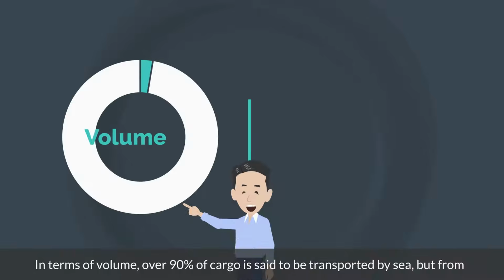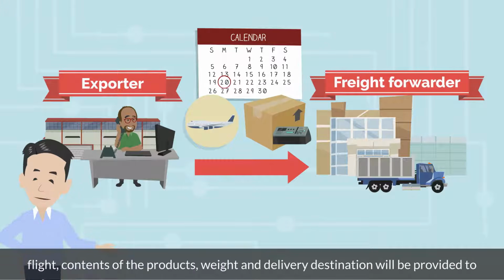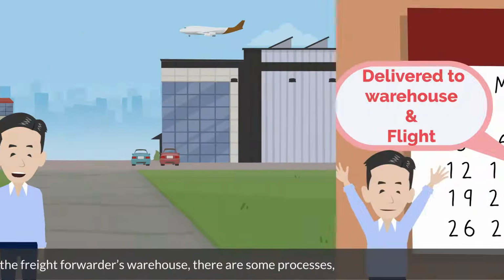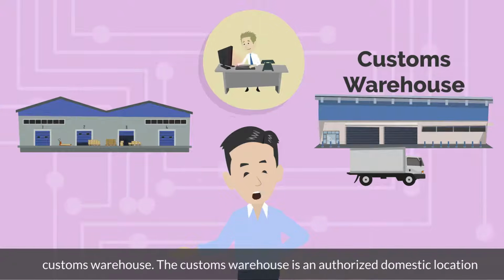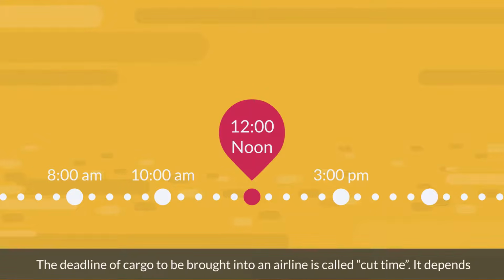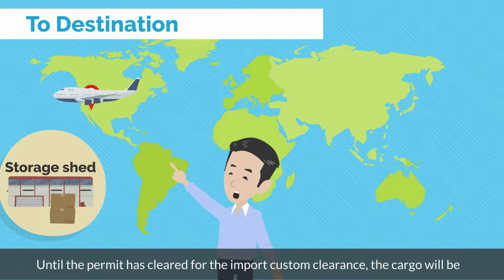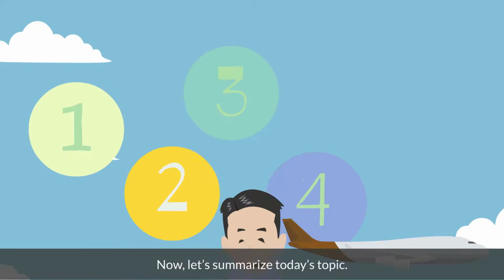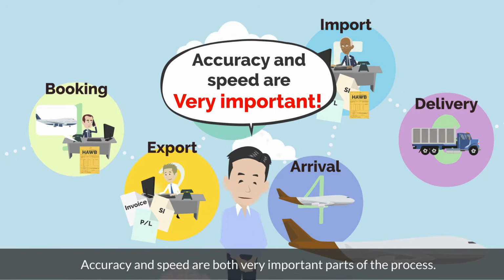Process of Air Shipment! From Picking up cargo to Delivery.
Contents
00:00
00:07  Process of Air Shipment
00:30  Advantage of Air Shipment
01:27  Booking
01:44  Issue shipping documents
01:55  Deliver to warehouse
02:56  Inspection
03:16  Attached Label
03:33  Packing
03:46  Custom Clearance
04:34  Deliver to Storage Shed
04:50  Loading
05:28  Flow of Documents
05:52  Departure
06:00  After Arriving at Importing Country
06:30  Flow of Documents for importing
07:20  Summary

【Profile】
Shinya Iino

15 years experience in business development in Asia and South East Asia. Marketing and Sales specialist in especially Logistics field.